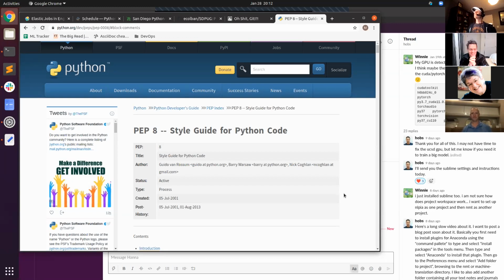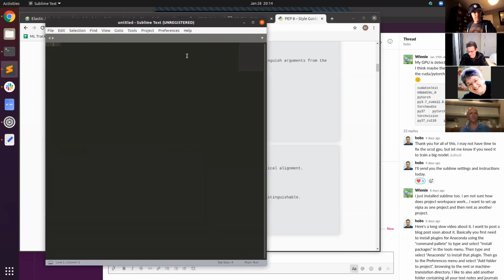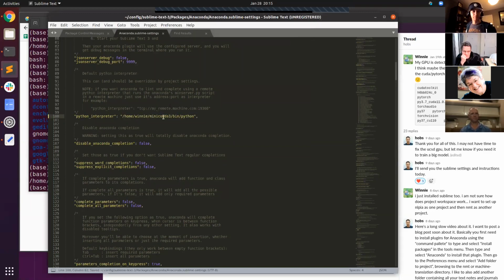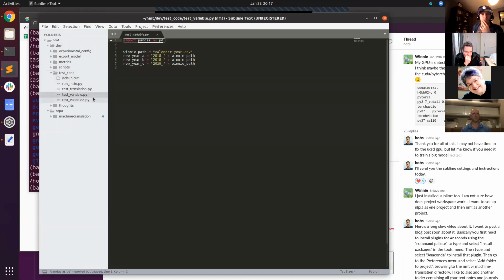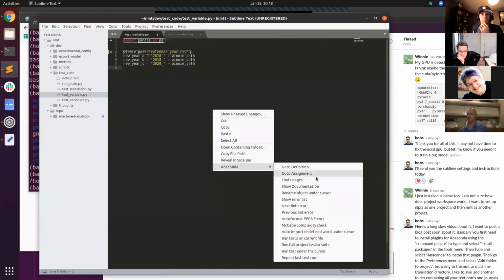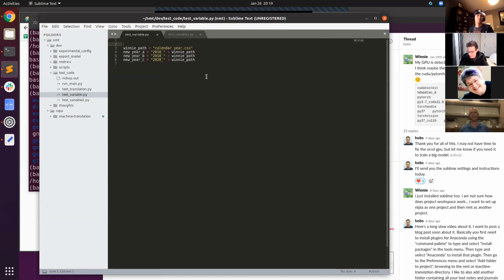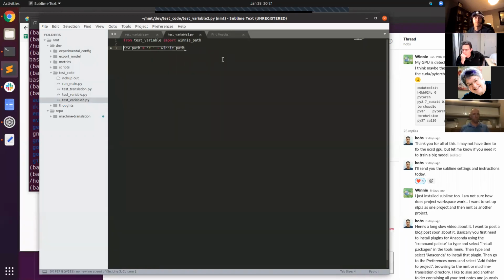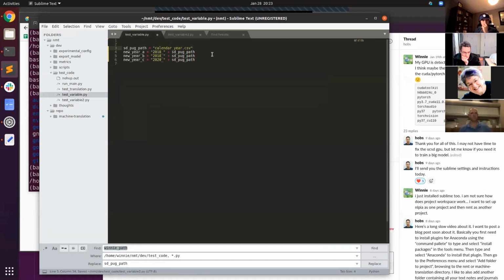Getting the Lint Out - Winnie Yeung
Winnie Yeung gave this talk at a virtual San Diego Python meetup on January 28, 2021.